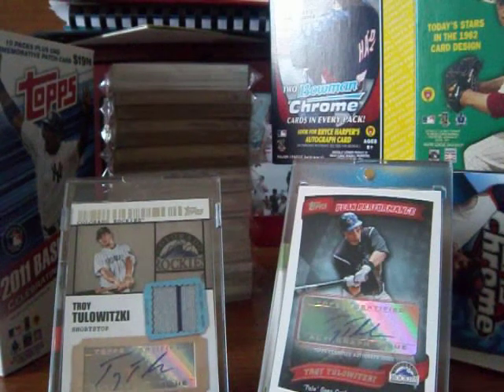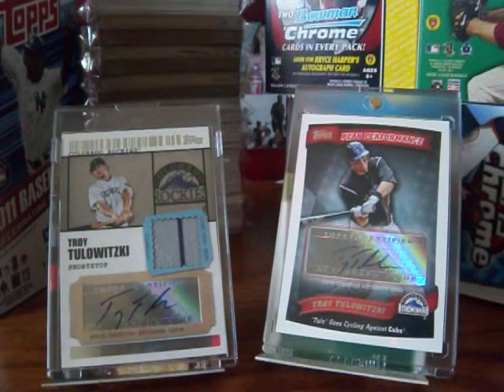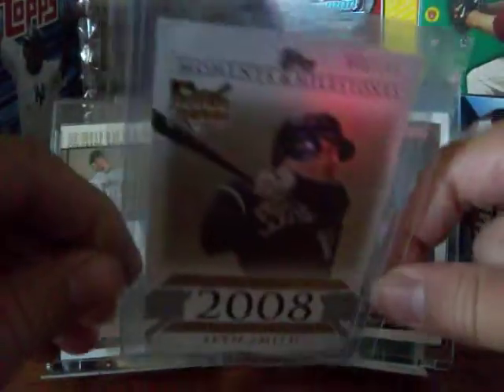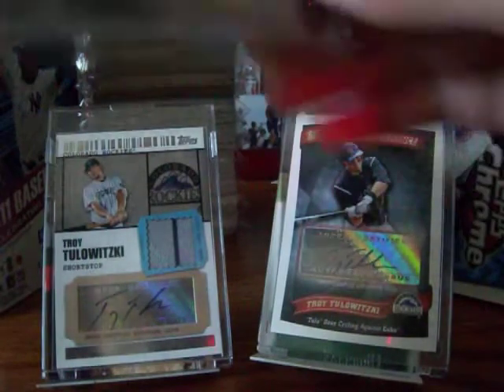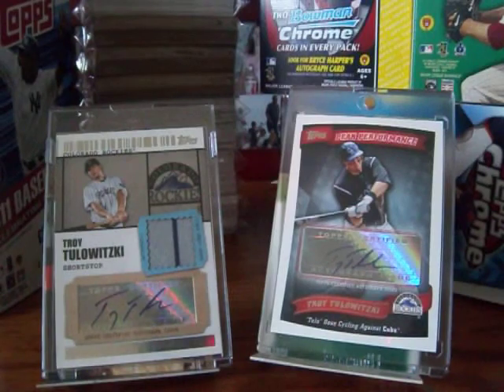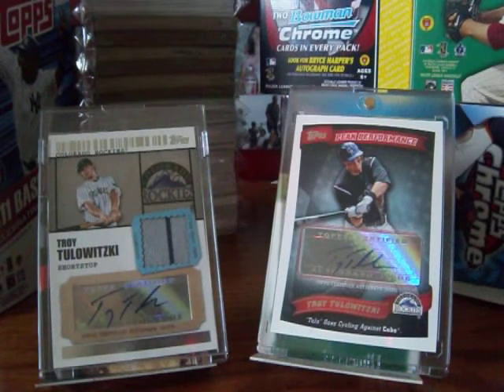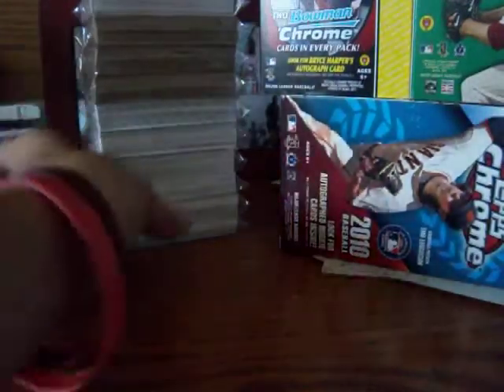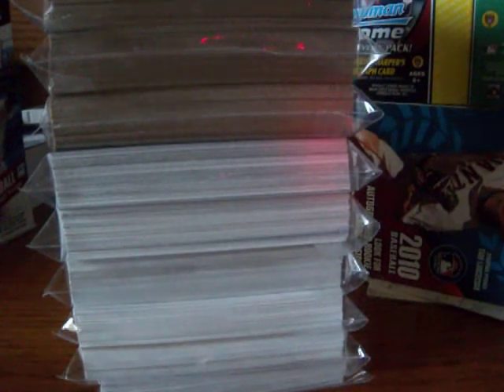PLUG for nbatreyz247/ FT/FS/sub for sub/ READ DISCRIPTION